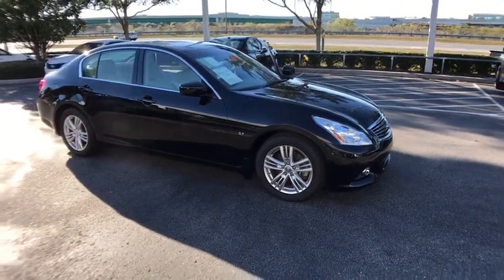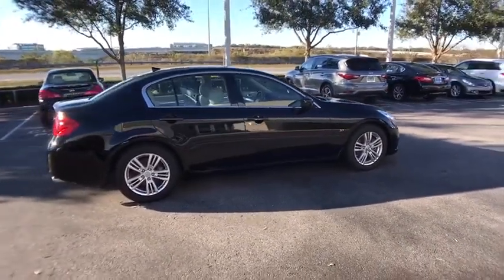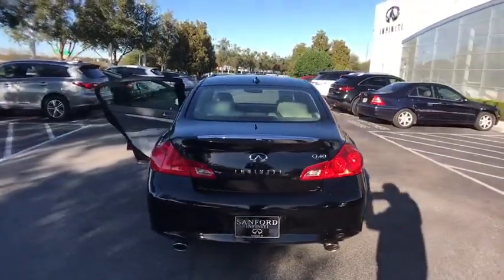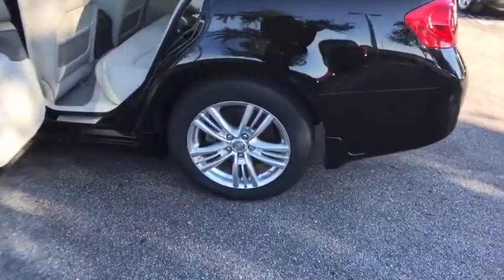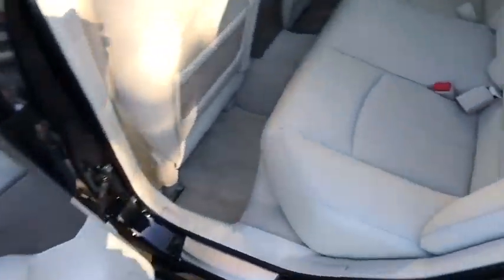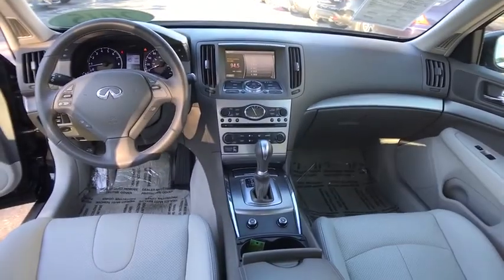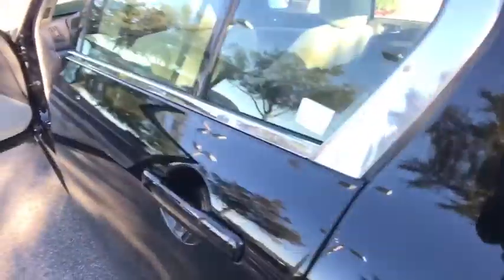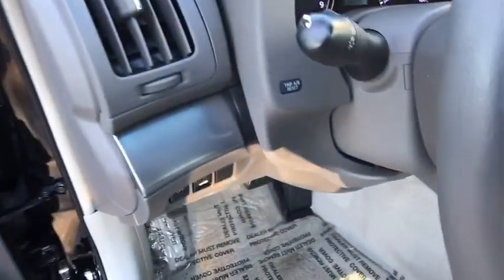2015 INFINITI Q40 Orlando, Sanford, Oviedo, Altamonte Springs, Apopka, FL NXX80842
Sanford Infiniti
995 Rinehart Rd

$800 below Kelley Blue Book! CARFAX 1-Owner, Extra Clean, LOW MILES - 27,429! Sunroof, Heated Leather Seats, CD Player, Bluetooth CLICK ME!Gold Plus Certification includes a thorough 125-point safety inspection. Most Gold Plus vehicles are offered with low APR finance rates and all are detailed at the time of purchase.EXCELLENT VALUEThis Q40 is priced $800 below Kelley Blue Book.KEY FEATURES INCLUDELeather Seats, Heated Driver Seat, Back-Up Camera, Satellite Radio, iPod/MP3 Input, Bluetooth, CD Player, Aluminum Wheels, Keyless Start, Dual Zone A/C, Heated Seats, Heated Leather Seats MP3 Player, Keyless Entry, Remote Trunk Release, Steering Wheel Controls, Child Safety Locks.OPTION PACKAGESMOONROOF PACKAGE power sliding tinted glass moonroof w/1-touch open/close, tilt feature and sliding sunshade. INFINITI Q40 with Black Obsidian exterior and Stone interior features a V6 Cylinder Engine with 328 HP at 7000 RPM*. ALL SERVICE RECORDS AVAILABLE, 60 Day/2000 mile POWERTRAIN Warranty, Remainder of Factory Warranty.EXPERTS ARE SAYINGEdmunds.com explains With sporty handling and a strong V6 engine, the Q40 is certainly fun to drive..WHO WE ARESanford Infiniti is a Florida car dealer totally focused on customer satisfaction and value. We are full of Infiniti experts with a committed sales staff with many years of experience satisfying our customers' inquiries and automotive needs.Pricing analysis performed on 11/30/2017. Horsepower calculations based on trim engine configuration. Please confirm the accuracy of the included equipment by calling us prior to purchase.
[J01] MOONROOF PACKAGE  -inc: power sliding tinted glass moonroof w/1-touch open/close  tilt feature and sliding sunshade,Rear Wheel Drive,Power Steering,ABS,4-Wheel Disc Brakes,Brake Assist,Aluminum Wheels,Tires - Front Performance,Tires - Rear Performance,Temporary Spare Tire,Heated Mirrors,Power Mirror(s),Rear Defrost,Intermittent Wipers,Variable Speed Intermittent Wipers,HID headlights,Automatic Headlights,Headlights-Auto-Leveling,Fog Lamps,AM/FM Stereo,CD Player,Satellite Radio,MP3 Player,Auxiliary Audio Input,Steering Wheel Audio Controls,Bluetooth Connection,Power Driver Seat,Power Passenger Seat,Bucket Seats,Heated Front Seat(s),Driver Adjustable Lumbar,Pass-Through Rear Seat,Rear Bench Seat,Adjustable Steering Wheel,Trip Computer,Power Windows,Leather Steering Wheel,Keyless Entry,Power Door Locks,Keyless Start,Remote Trunk Release,Universal Garage Door Opener,Cruise Control,Climate Control,Multi-Zone A/C,Leather Seats,Auto-Dimming Rearview Mirror,Driver Vanity Mirror,Passenger Vanity Mirror,Driver Illuminated Vanity Mirror,Passenger Illuminated Visor Mirror,Floor Mats,Security System,Engine Immobilizer,Traction Control,Stability Control,Front Side Air Bag,Back-Up Camera,Tire Pressure Monitor,Driver Air Bag,Passenger Air Bag,Front Head Air Bag,Rear Head Air Bag,Passenger Air Bag Sensor,Child Safety Locks